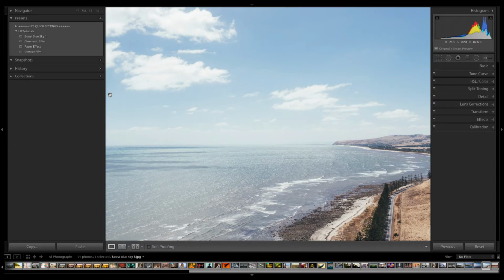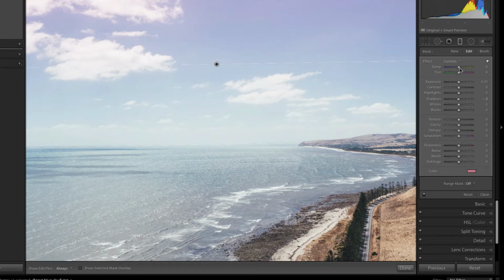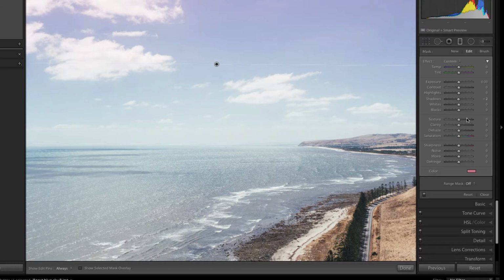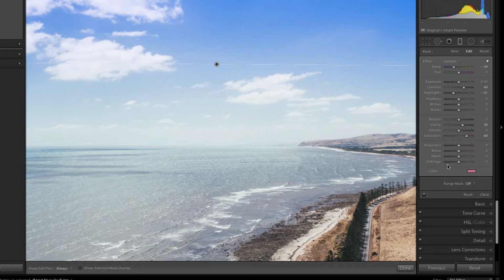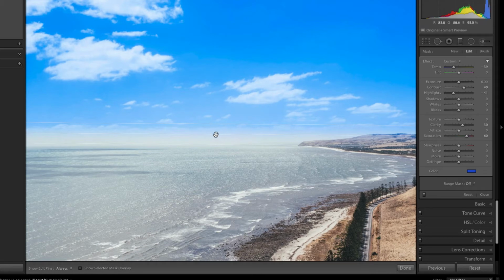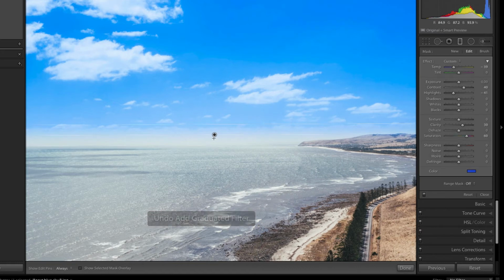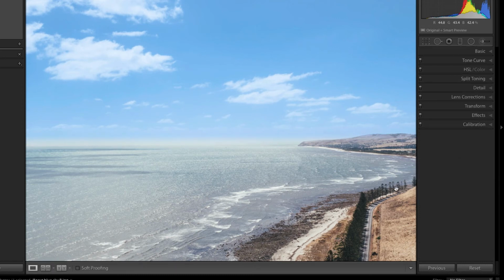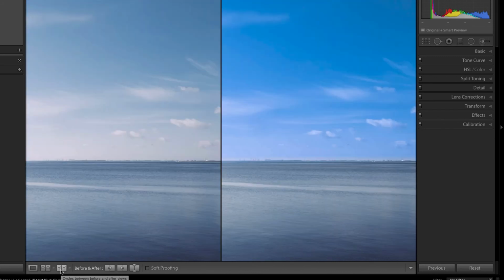How to Boost a Blue Sky using a Lightroom Graduated Filter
In this tutorial, I show you how to boost blue skies using the Lightroom graduated filter.

Cheers!